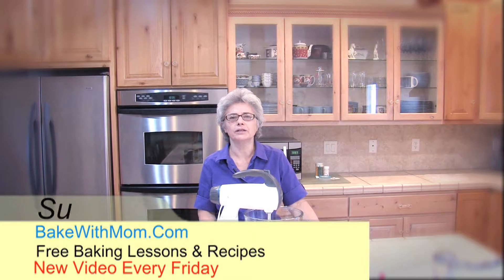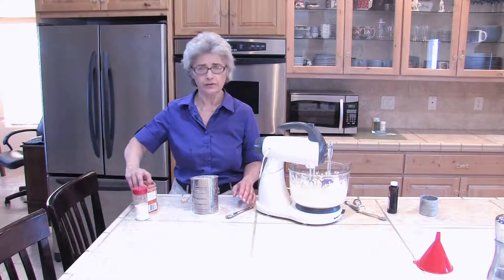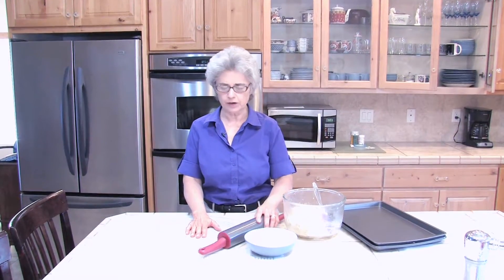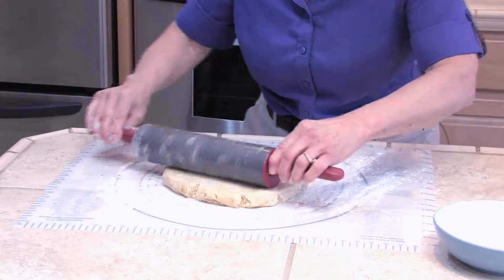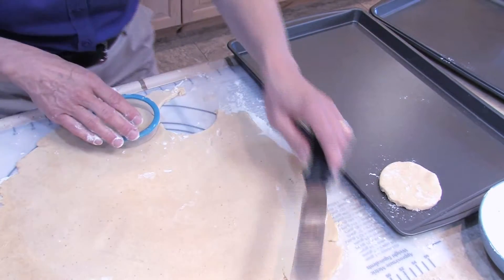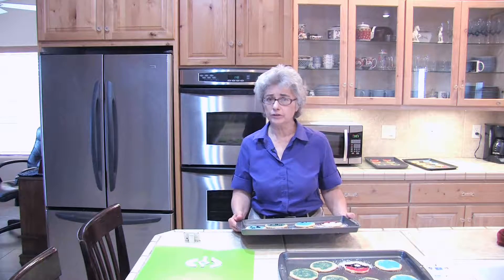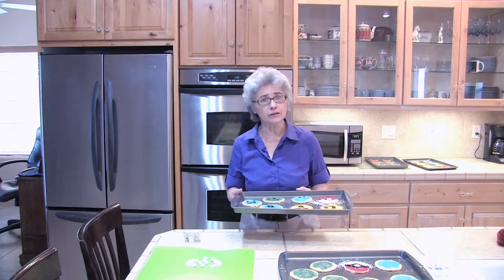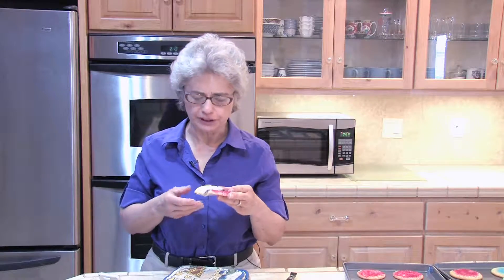Pokemon Sugar Cookies Recipe | Gotta Bake Them All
Pokemon Sugar cookies are the newest trend to have while searching for the elusive pokemon go,  Have fun making your own pokemon ball sugar cookies.